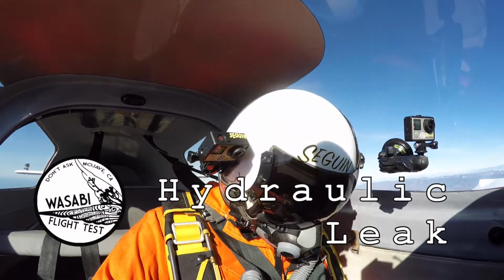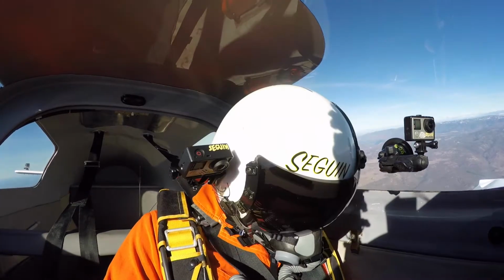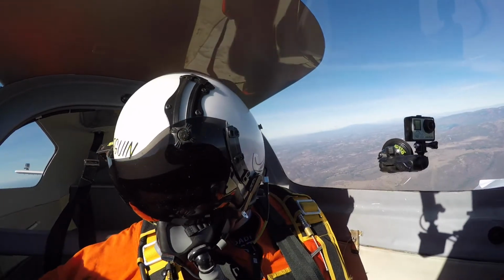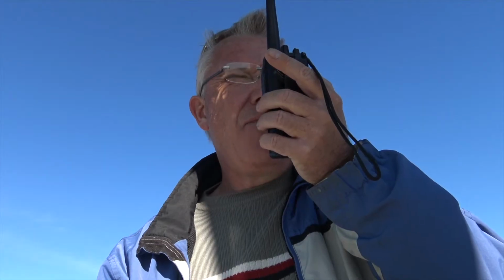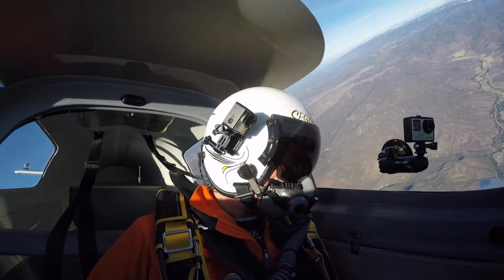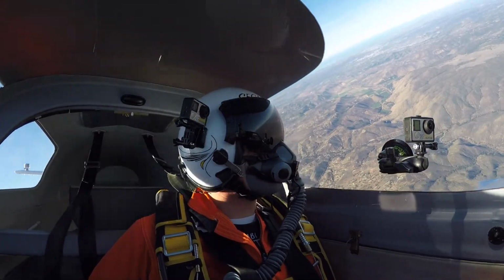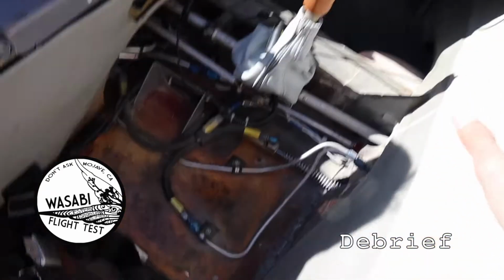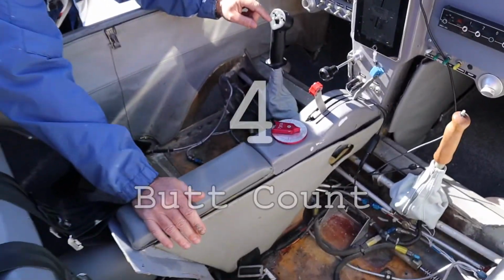Cockpit Hydraulic Leak - Wet Butt - Flt 9 Håkan Modified Lancair Initial Flight Test Program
About halfway through flight 9, Elliot realized he was sitting in a puddle of hot hydraulic fluid.  The cushions were removed to make the helmet fit, the seat back and pan were removed to make the parachute fit.  Not sure if it was a blessing or a curse but this meant when the inner gear door actuators leaked they leaked directly on the pilot.

Thank you for coming along with us.  We at Wasabi feel so fortunate to have customers like Håkan willing to share their work and a vibrant community to share that work with.  Thank you for your support.